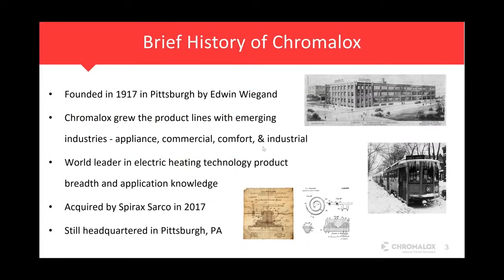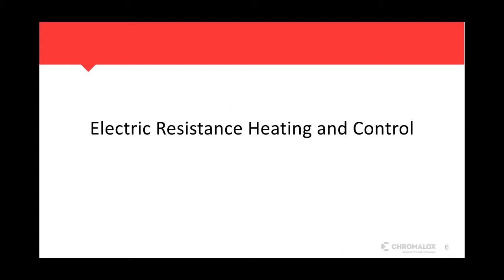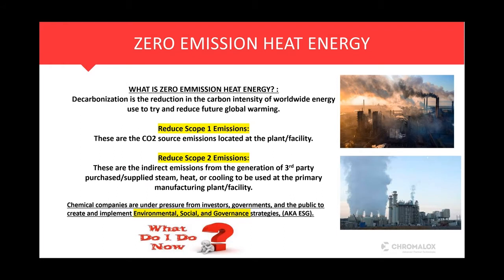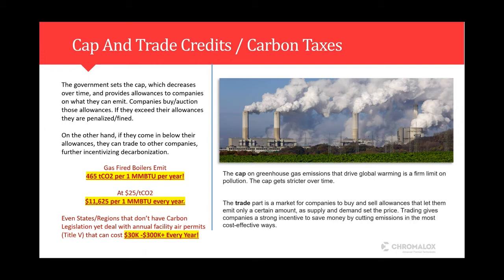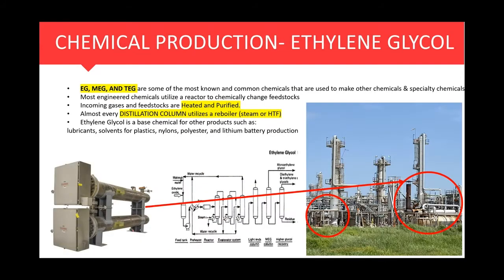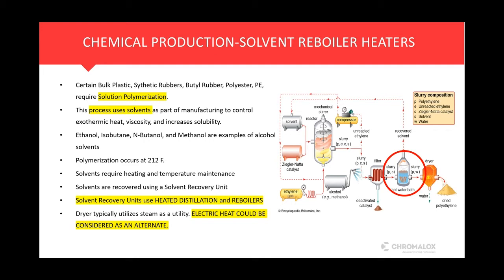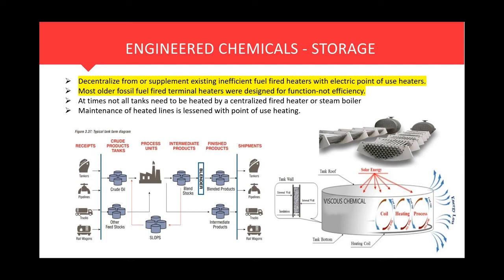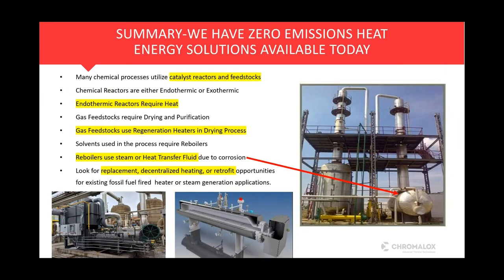CCT2021-10_Market Segment Presentation_Chemical Production Decarbonization